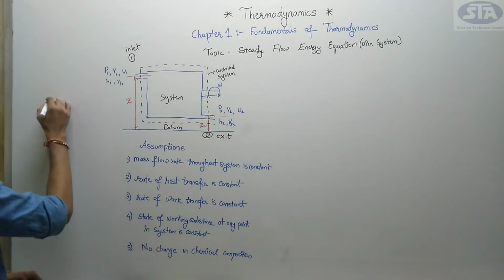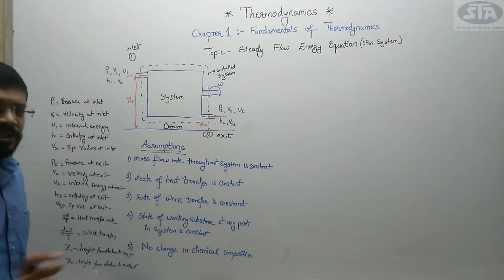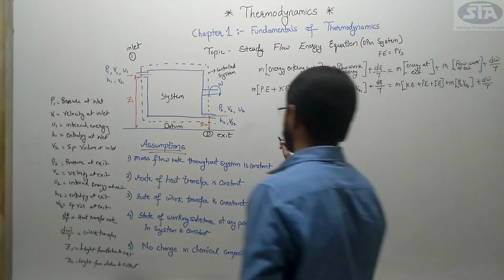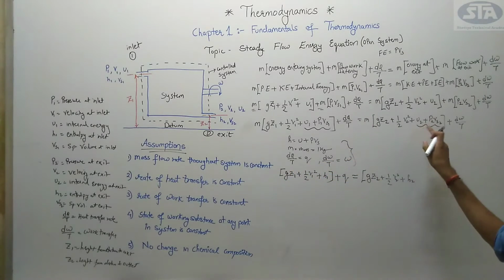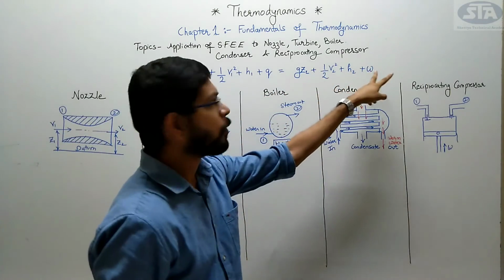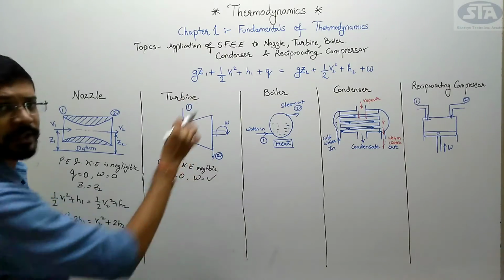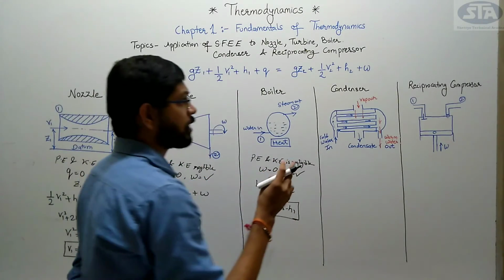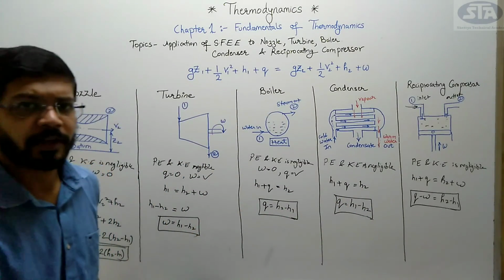Thermodynamics - Fundamentals of Thermodynamics ( Lecture 5 )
Subject --- Thermodynamics (Thermal Engineering) ( Lecture 5 )
Diploma MSBTE I Scheme

Chapter 1 - Fundamentals of Thermodynamics

Topics Covered ---
 Steady Flow Energy Equation
 Nozzle
 Turbine
 Boiler
 Condenser
 Reciprocating Compressor